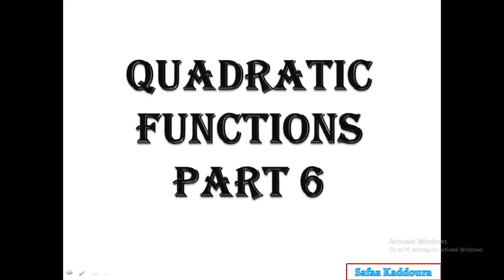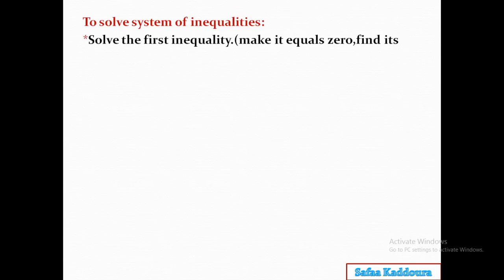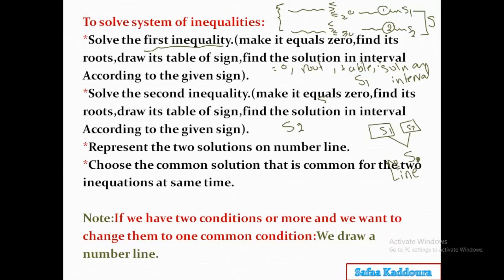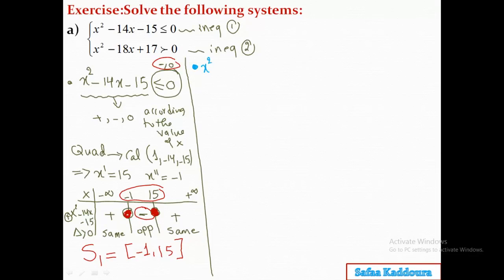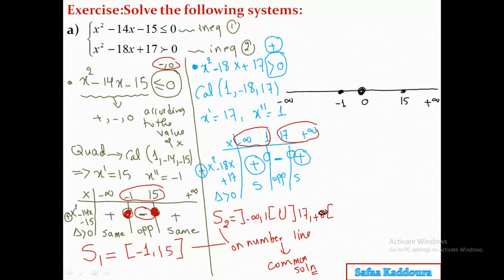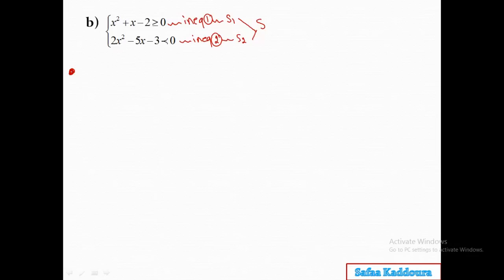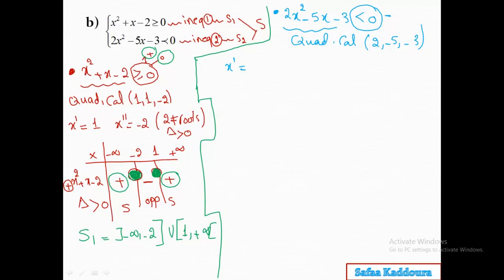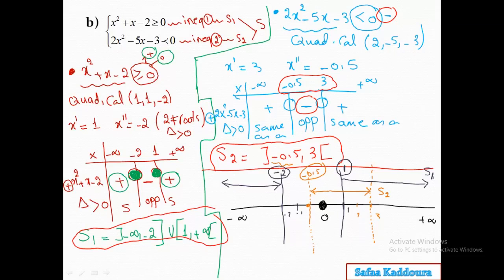QF. Part6 solving system of inequalities.